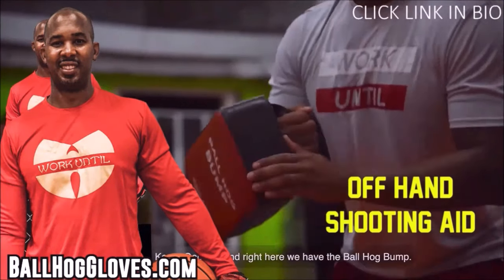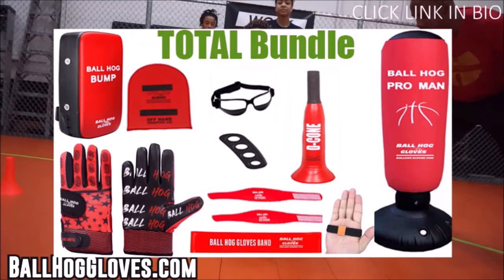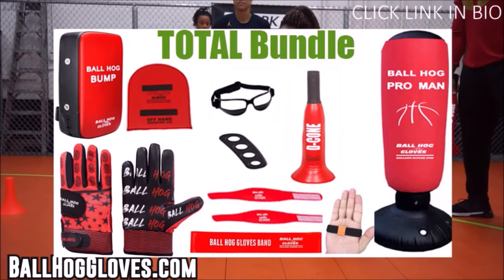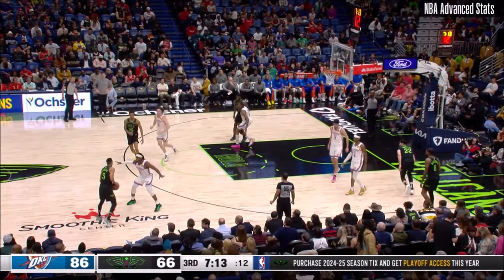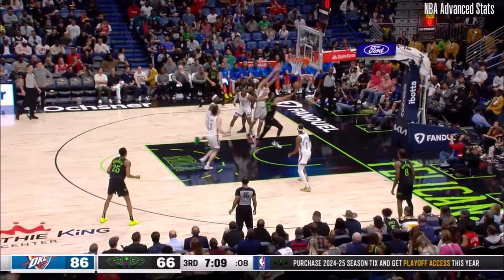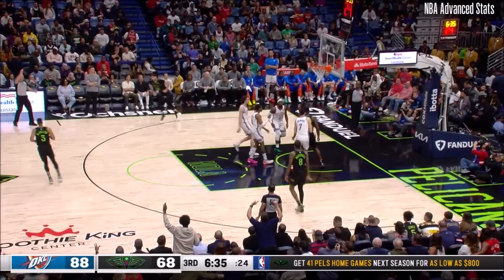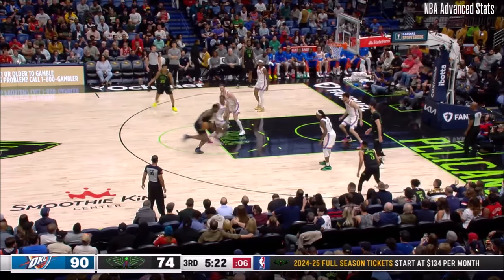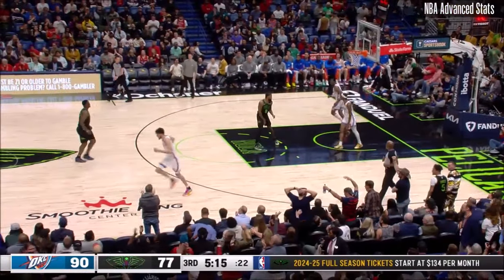CJ McCollum 23 pts 4 threes 5 asts vs Thunder 23/24 season